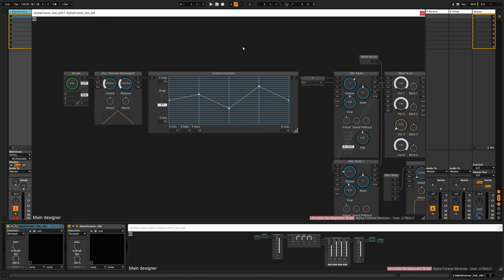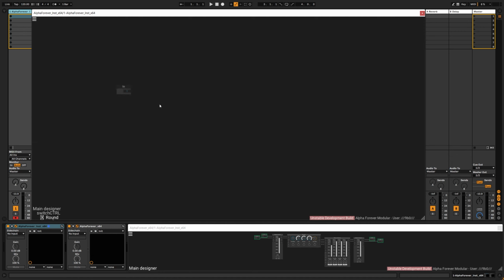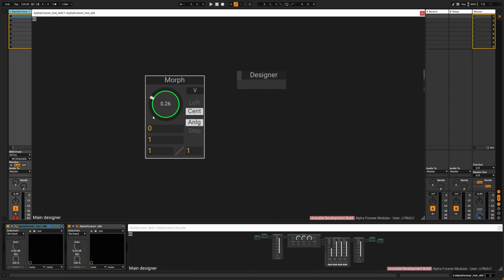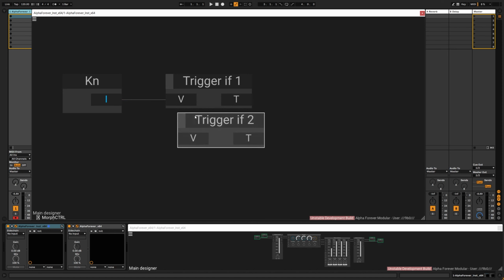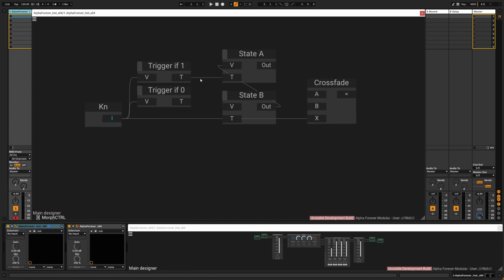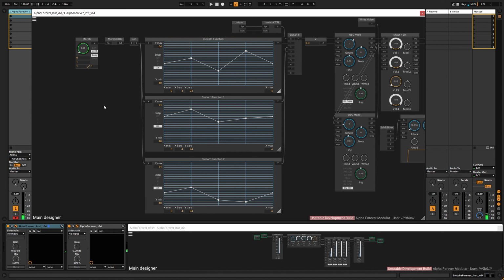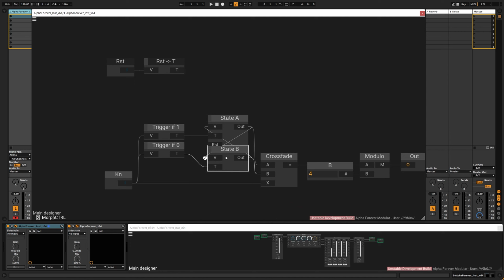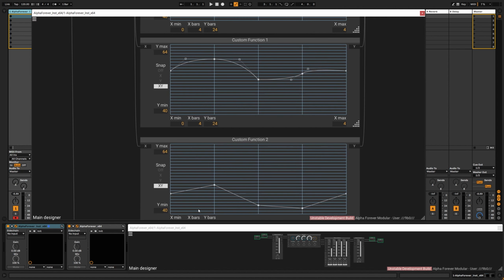Morphing chords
In this sound design tutorial, I’ll build a synth that is specialized in morphing between chords. For this, we will build a special controller that completely changes the controller knob's functionality.

Timestamps
00:00 Intro / demo
00:17 Hi
00:25 Initial setup
00:52 Custom function controls the pitch
01:06 Most simple solution: not ideal
01:30 Chords
02:30 Unison to switch controller
04:35 Unison test
04:12 Extending the idea to delays
04:50 Knob setup
05:45 Morph controller
09:25 Testing the morph controller
10:10 Reset function
12:53 Testing the functions
13:20 Drawing curves
14:12 Final thoughts
15:00 Bye